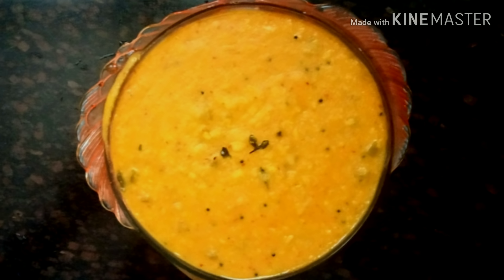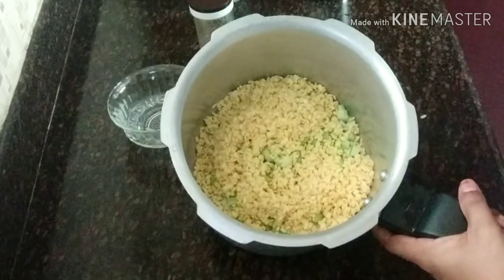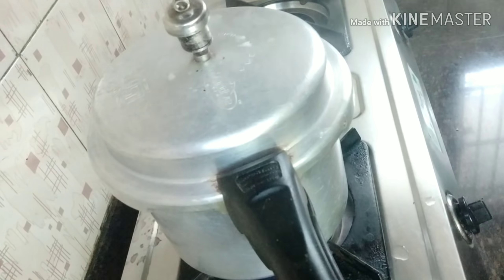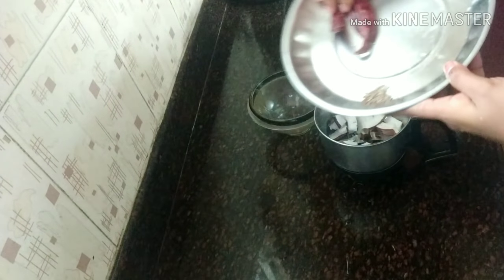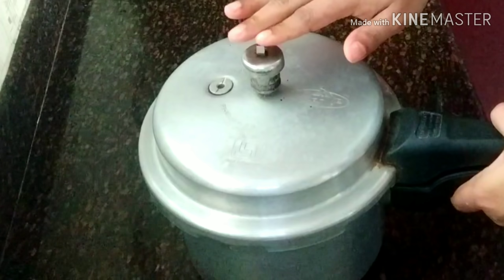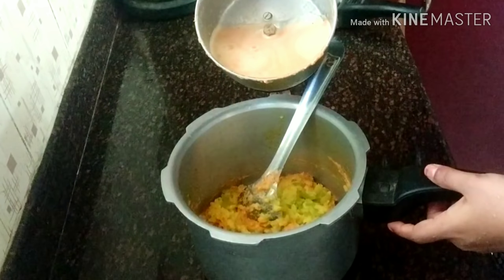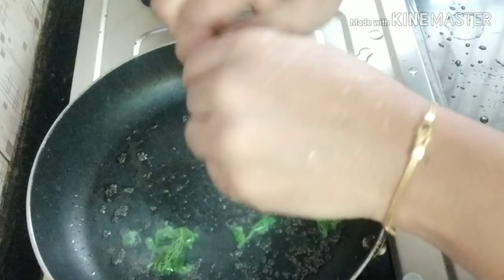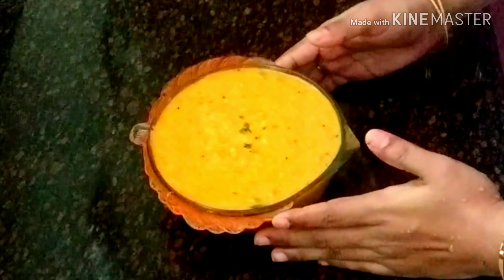Padavalanga kootu for Chappathi or Rice/തമിഴ് ബ്രാഹ്മൺ സ്റ്റൈൽ പടവലങ്ങ കൂട്ട്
Padavalanga kootu for Chappathi or Rice/തമിഴ് ബ്രാഹ്മൺ സ്റ്റൈൽ പടവലങ്ങ കൂട്ട്Padavalanga തമിഴ് ബ്രാഹ്മൺ സ്റ്റൈൽ പടവലങ്ങ കൂട്ട്

Snake gourd(padavalanga) -1 medium size
Moong Dal- 10 tbsp
Termeric powder-⅓ tsp
Coconut- 7-8 pieces (grated Coconut- ½cup)
Dry Redchillis-4-5no's
Water-1 glass
Asafoetida- ½tsp
Mustard seeds-⅓ tsp
Oil-1tbsp
Cumin- as required